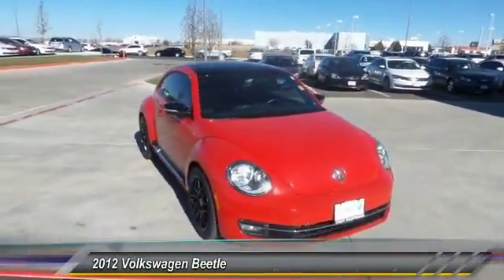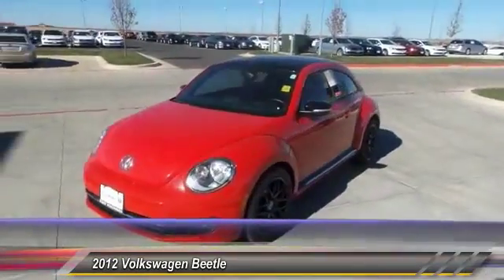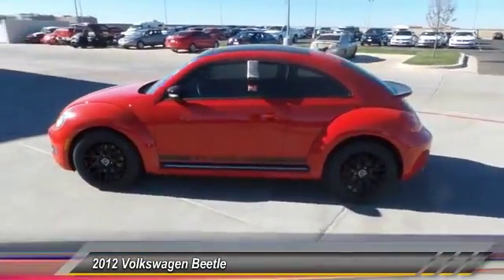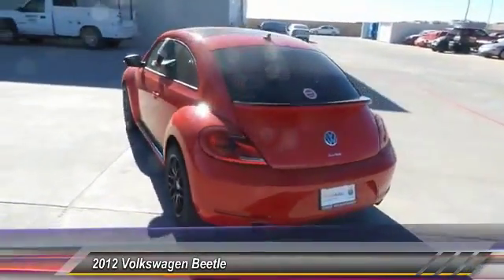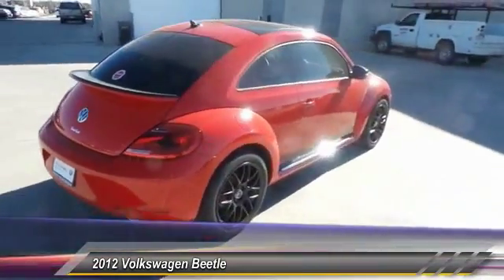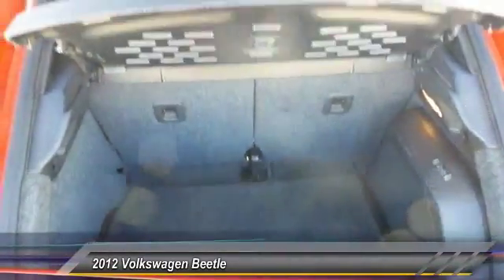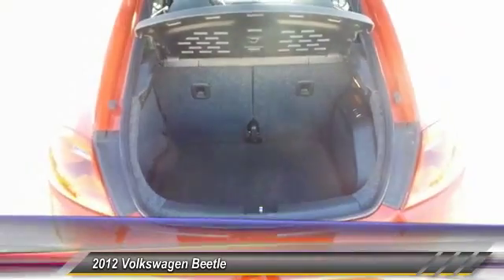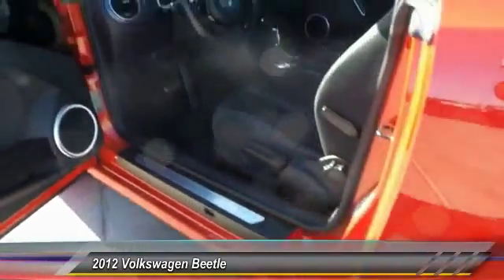2012 Volkswagen Beetle Amarillo Texas EK5948A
2012 Volkswagen Beetle 2dr Cpe DSG 2.0T Turbo

Street Volkswagen
8707 Pilgrim Drive

NOTITLE